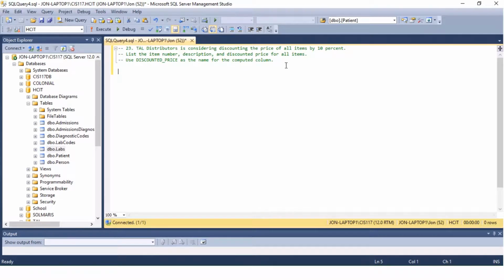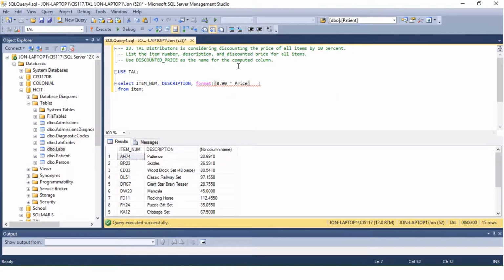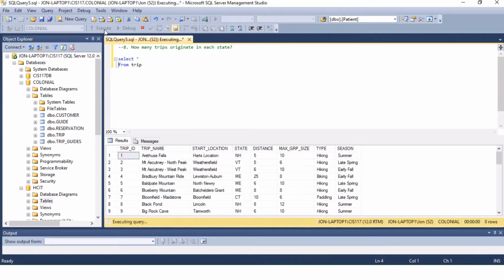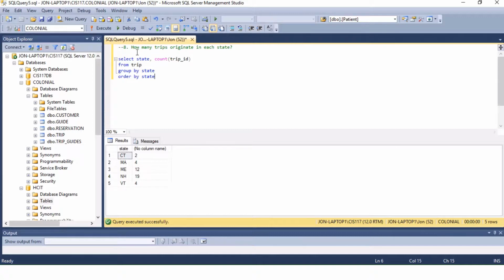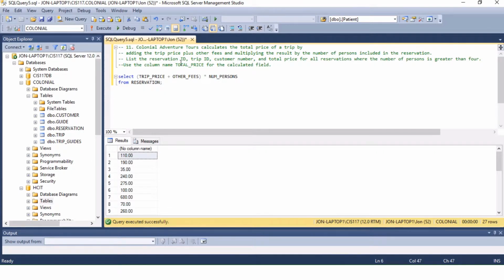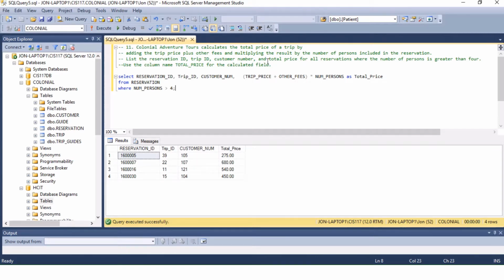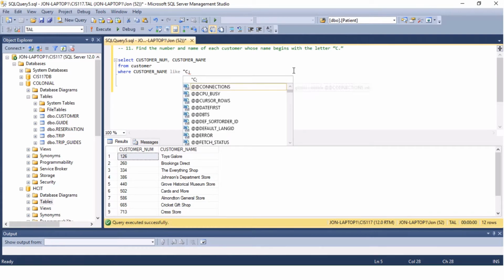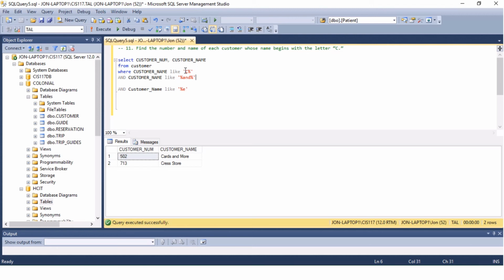CIS 117: Week 3 Selected Parallel Problem Solutions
Jon Bek provides additional guidance for Week 3 exercises in the form of solution demonstrations (with commentary) of problems closely resembling the actual assignment exercises.  The selected examples are those that students most often find particularly challenging.